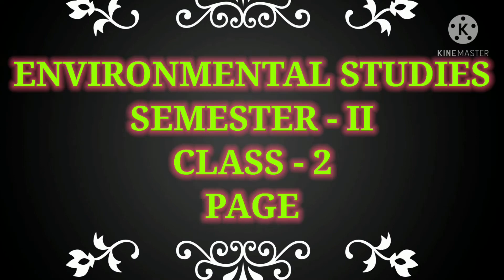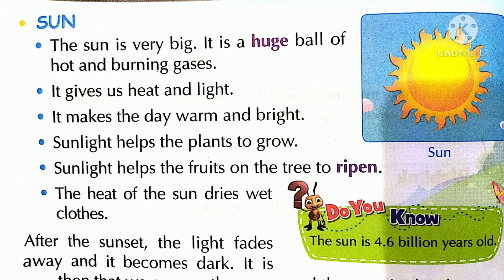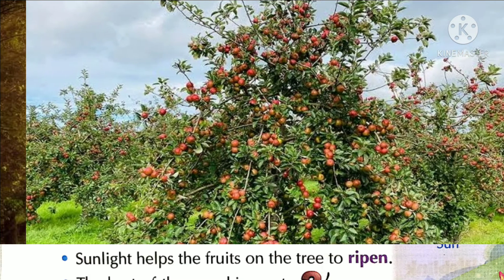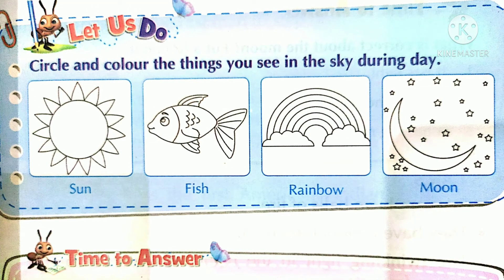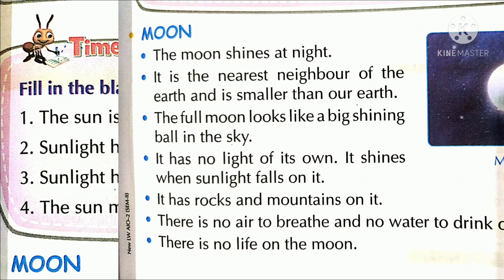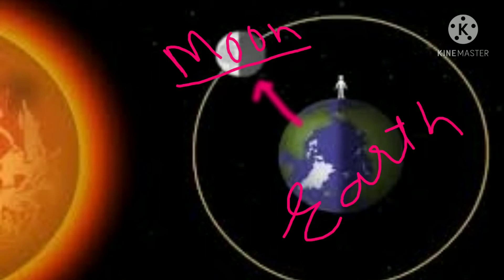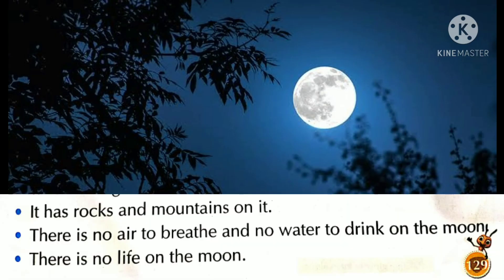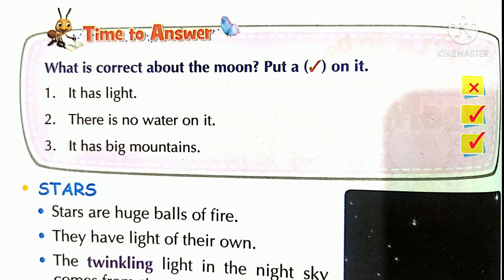Class 2 EVS Sun and Moon page no 128